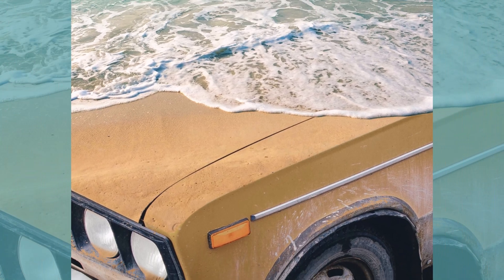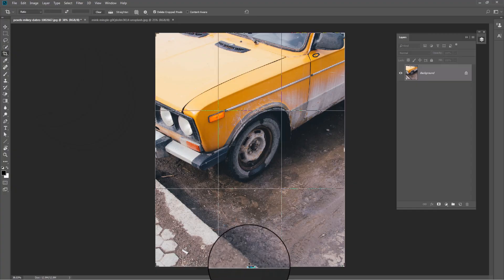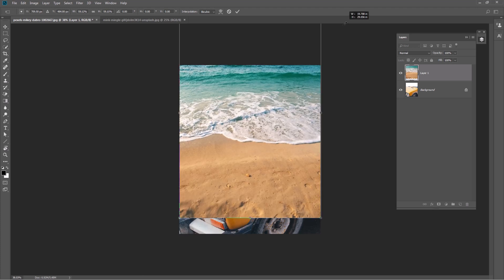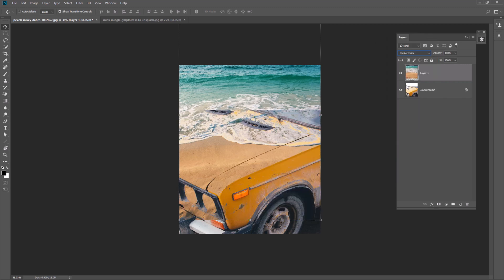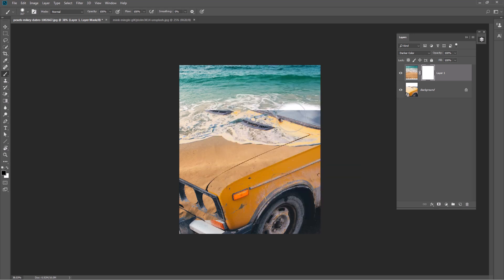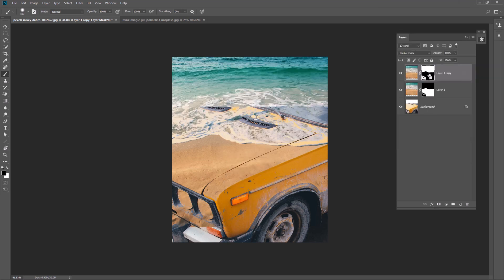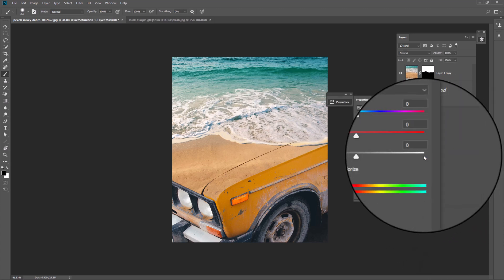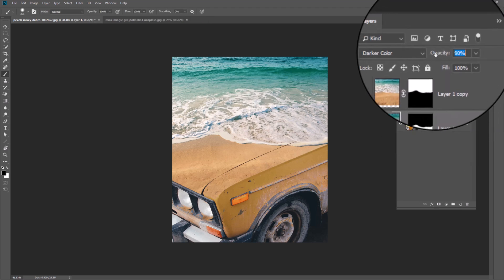How to Composite images in Photoshop - Photo Manipulation